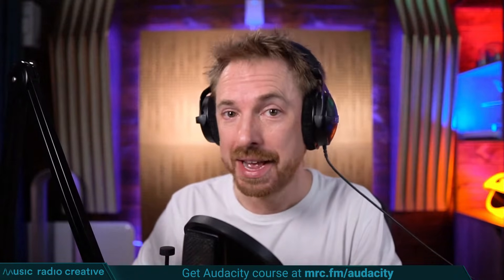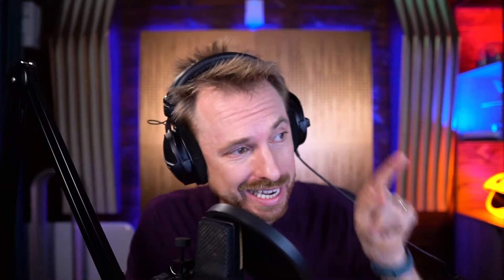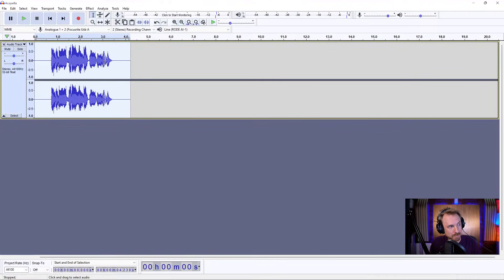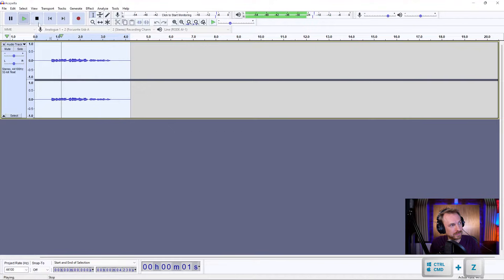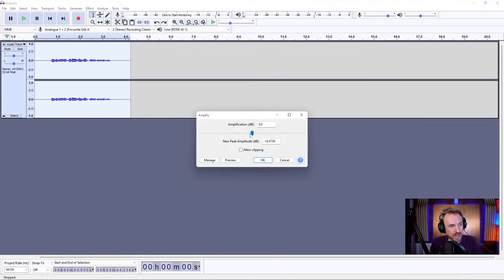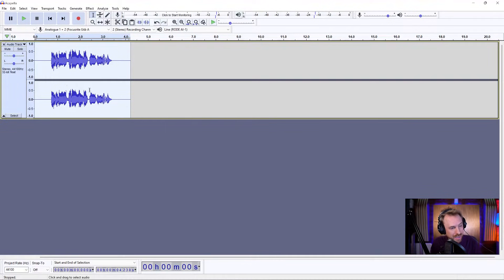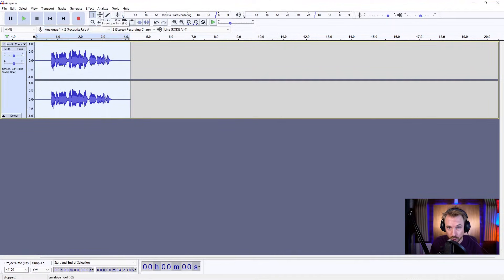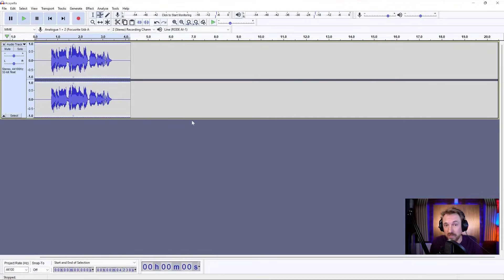How to Increase the Volume of Any Audio? | Epic Audacity Tutorial For Beginners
We all have had this problem in the past: we have an audio file where the volume is just too low... In this video I'll show you how you can resolve this issue in 1 simple step!
Even more, I decided to not only share 1 method, but the 3 easiest ways to achieve louder audio! Now you can decide for yourself which option suits best for you.

mrc.fm/audacityforbeginners

0:00 How to make your Audio louder?
0:07 Level up your Audio with my Course!
0:31 Use this Tool in Audacity
0:50 Before and After of the audio
0:55 Another way to turn up the Audio
1:20 Third way to make your Audio Louder
1:35 Use my Audacity Presets
1:58 More Audacity Tutorials